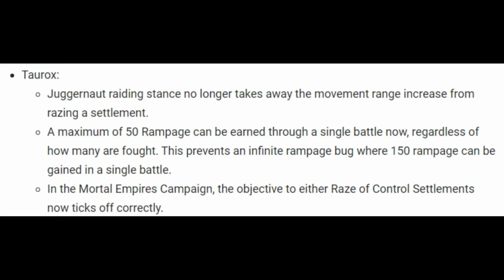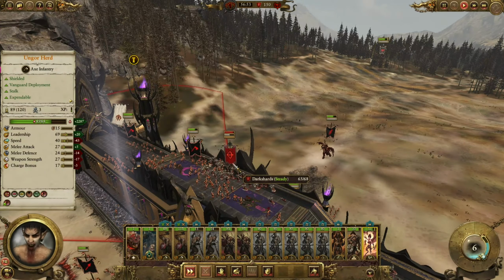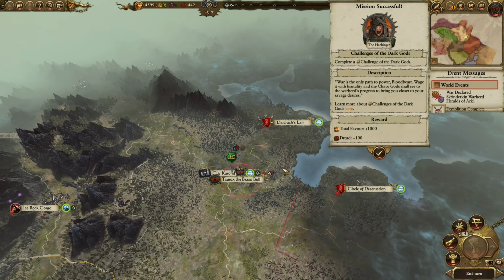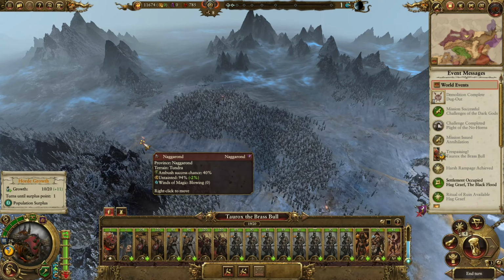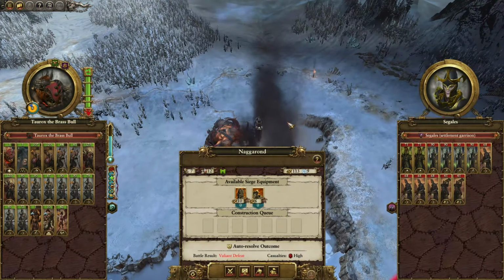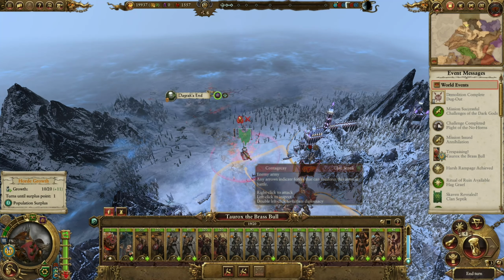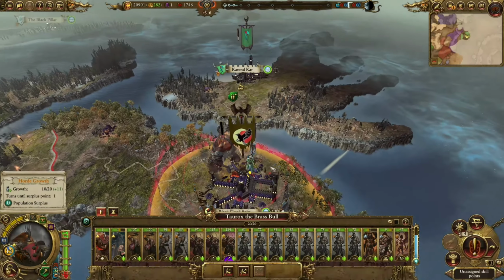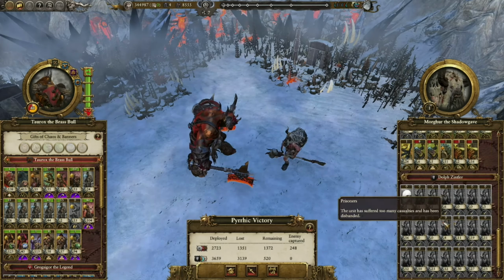How to beat Taurox's campaign in 3 turns on legendary difficulty in Total War Warhammer 2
CA seem to be leaning a little too hard into OP stuff is fun for my taste. Especially if the OP doesnt have downsides. Seems like the playerbase likes it judging from the reactions mechanics like Hellebron and Malus got.